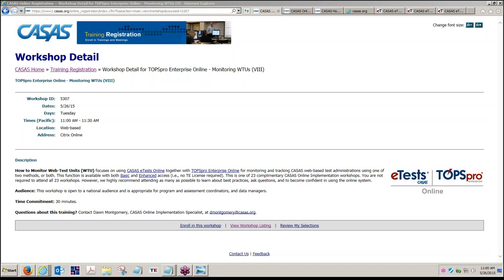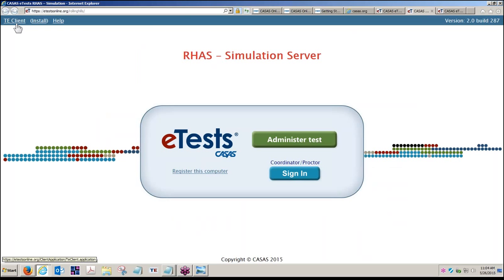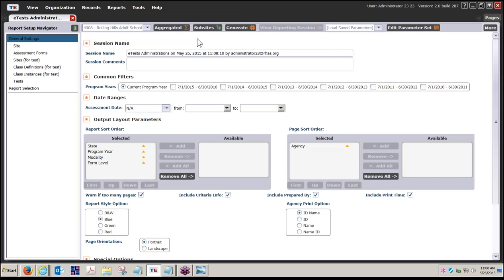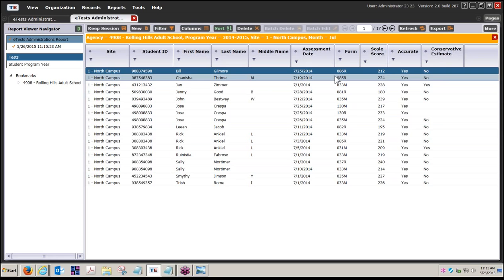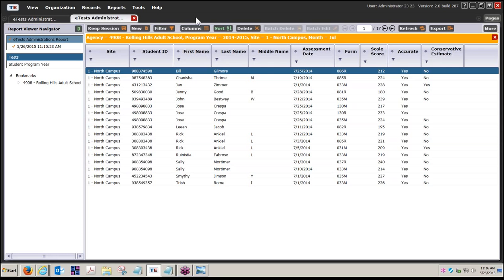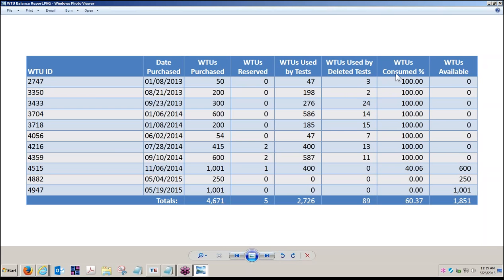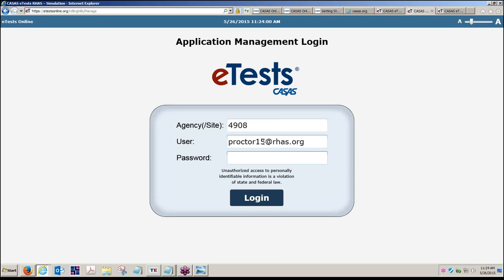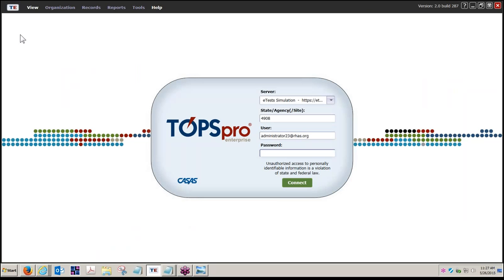14 - How to Monitor Web Test Units - WTU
Online Training: How to Monitor Web Test Units - WTU